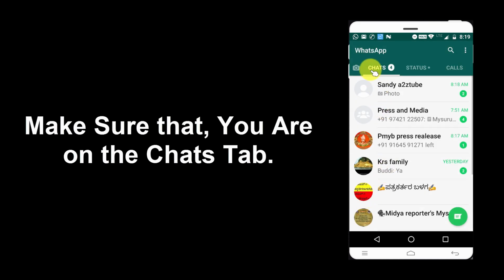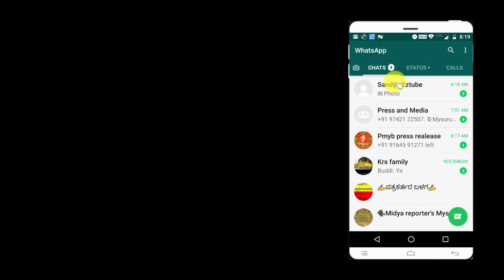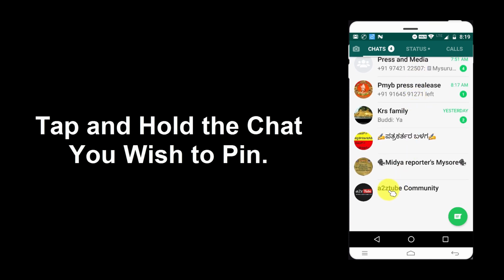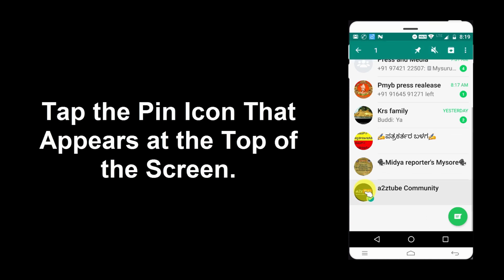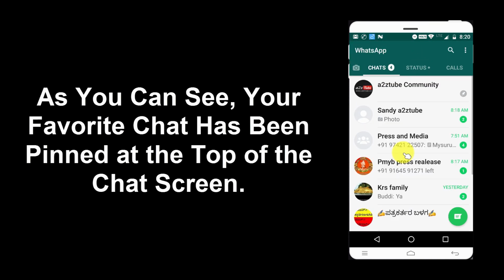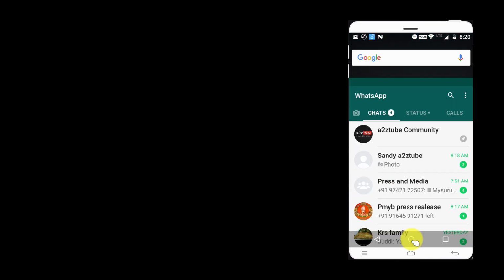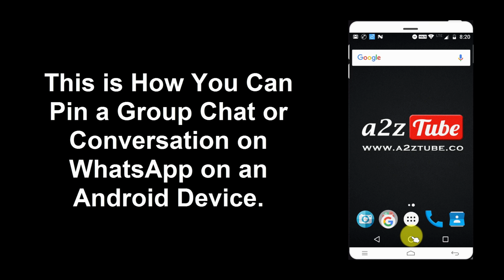How to Pin a Group Chat or Conversation on WhatsApp (Android)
How to Pin a Group Chat or Conversation on WhatsApp on an Android Device

0:00 Subscribe to Our Youtube Channel and Press the Bell Icon for Latest Updates
0:05 How to Pin a Group Chat or Conversation on WhatsApp on an Android Device?
0:13 Go to Your Phone Menu.
0:16 Find WhatsApp.
0:22 Tap on the WhatsApp Icon.
0:26 Make Sure that, You Are on the Chats Tab.
0:30 Tap and Hold the Chat You Wish to Pin.
0:38 Tap the Pin Icon That Appears at the Top of the Screen.
0:46 As You Can See, Your Favorite Chat Has Been Pinned at the Top of the Chat Screen.
0:57 This is How You Can Pin a Group Chat or Conversation on WhatsApp on an Android Device.